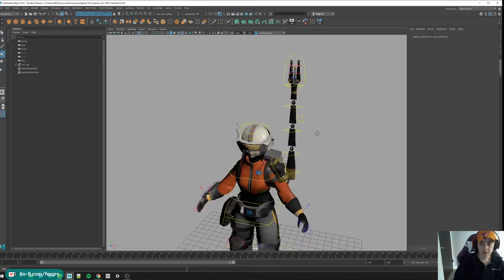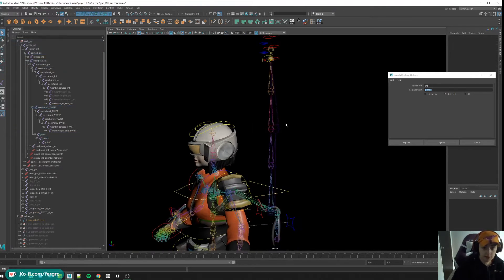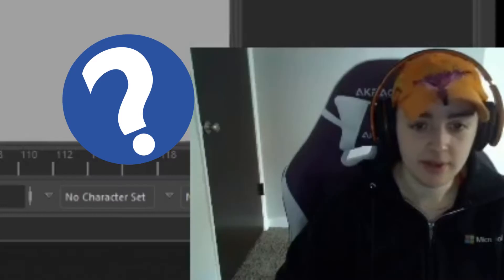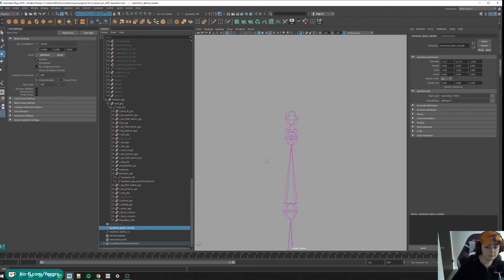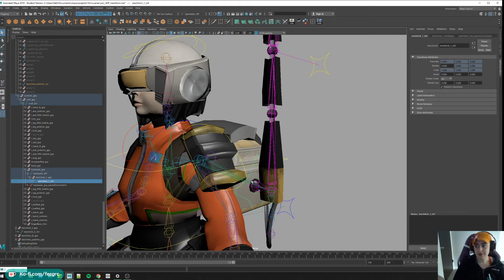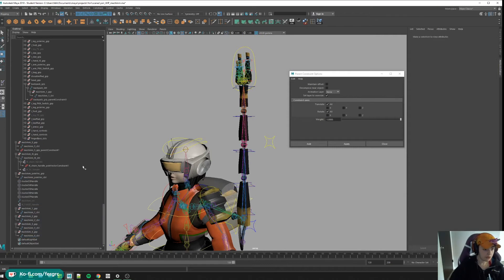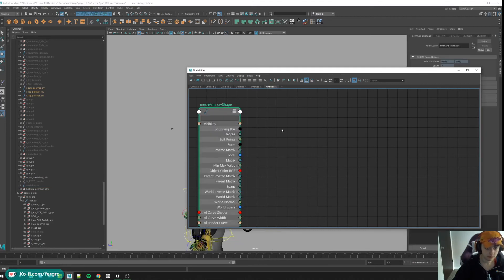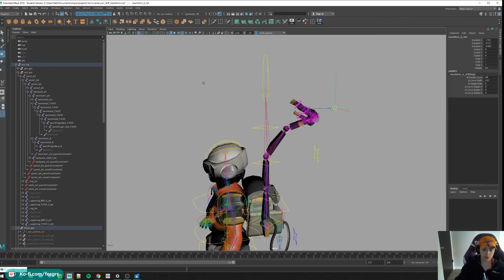Yori | Mechanical Arm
My wonderful friend and character artist Miki Bishop was very kind to let me rig this model she finished recently.